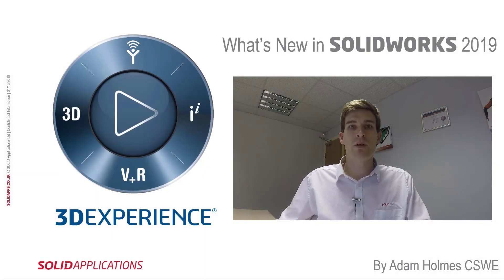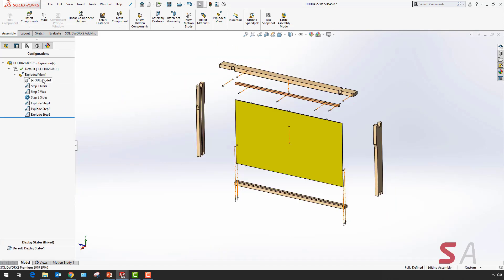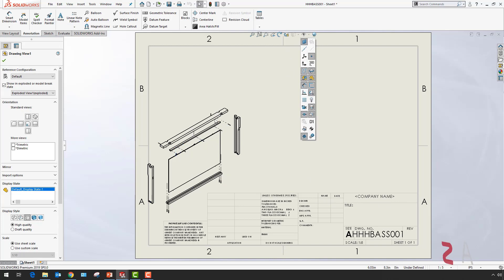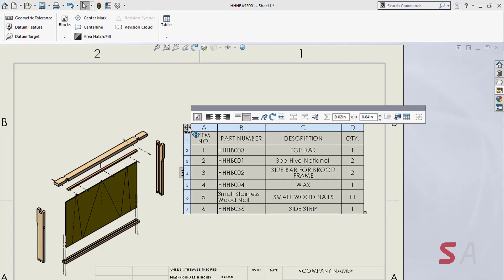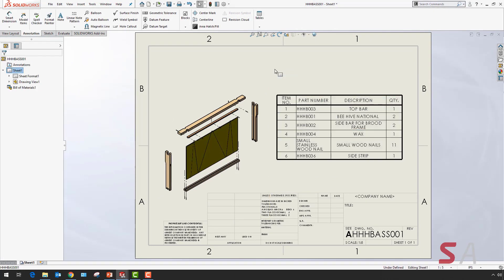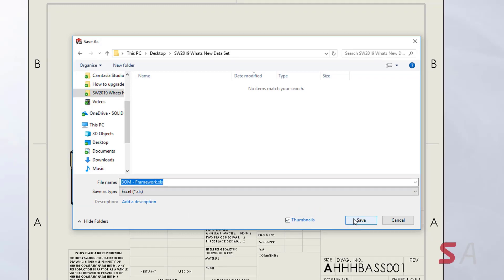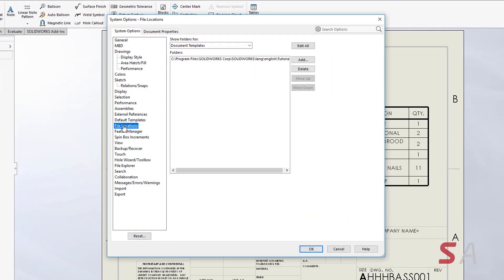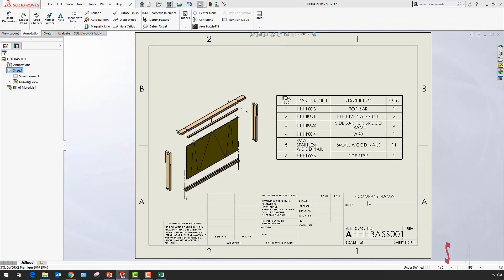What's New in SOLIDWORKS 2019 - Tables to Excel and Default Saving Locations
In this video, Adam Holmes shows how in SOLIDWORKS 2019, you can include a thumbnail of each component when you export a table-based BOM to Microsoft® Excel® in the .xls or .xlsx format. Also you can specify the default folder where new documents are saved. If you do not specify this path, the default save folder varies based on the last used folder.